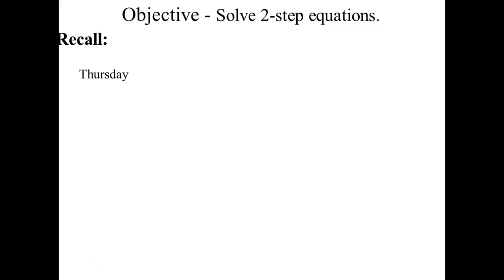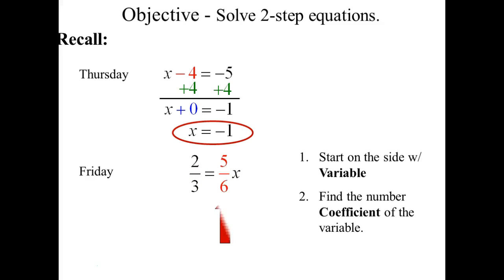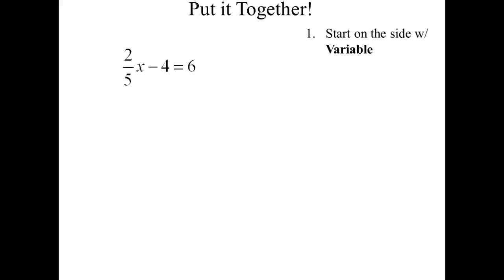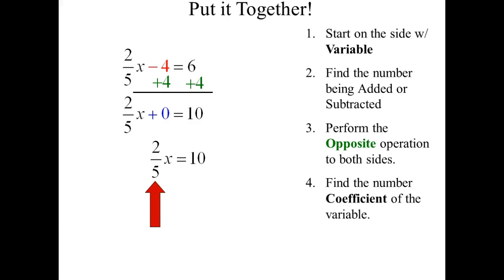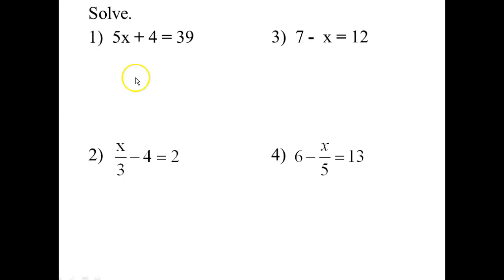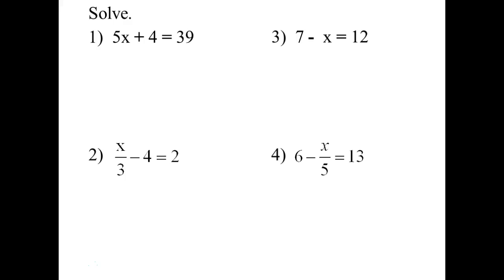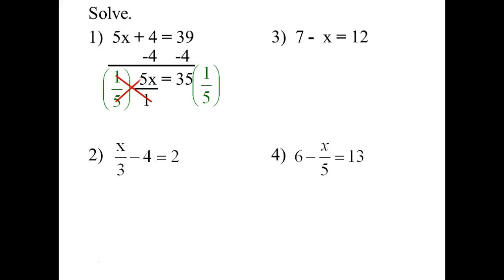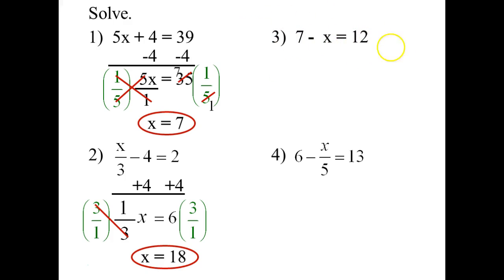#5 Two Step Equations